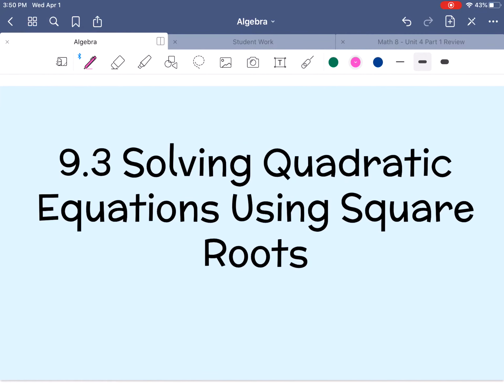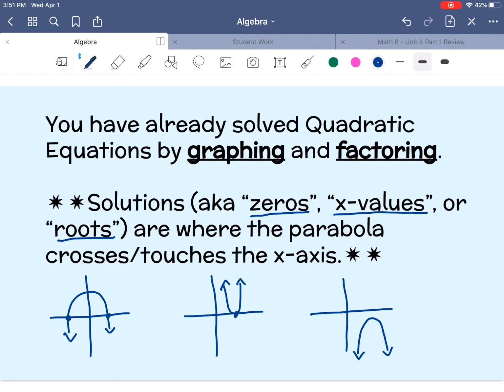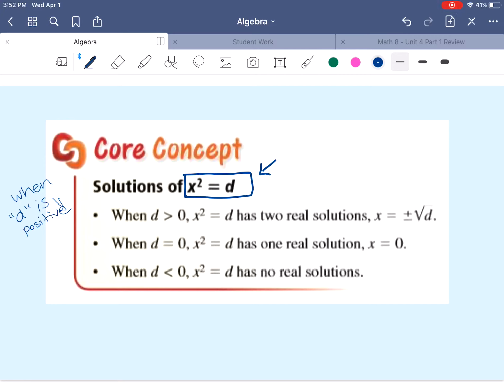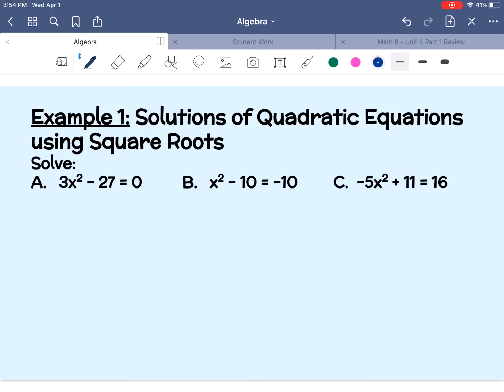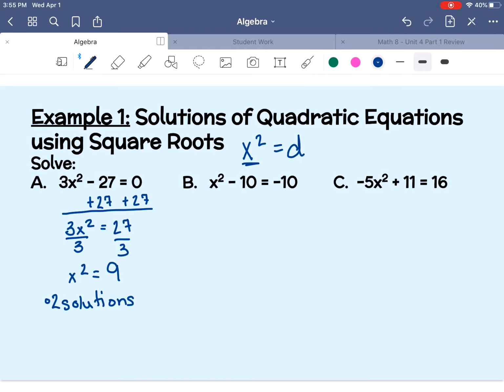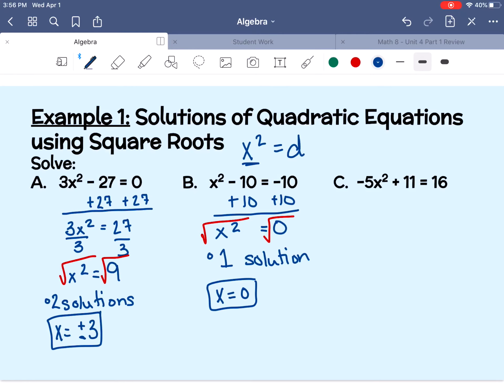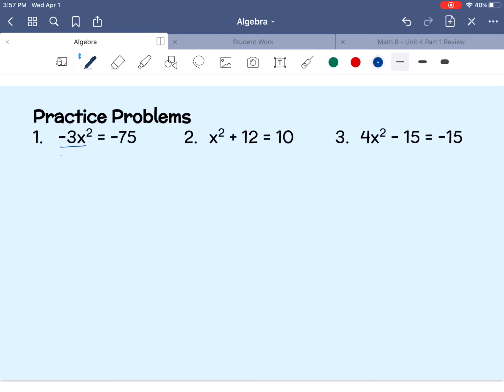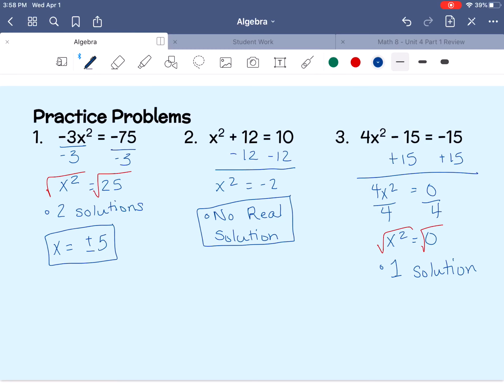Lesson 9.3 Ex 1